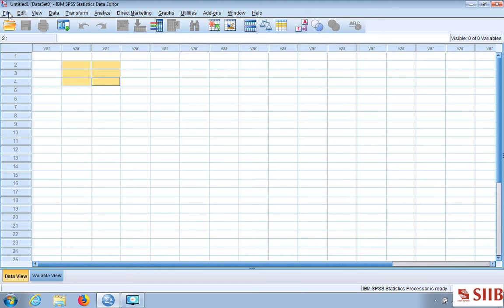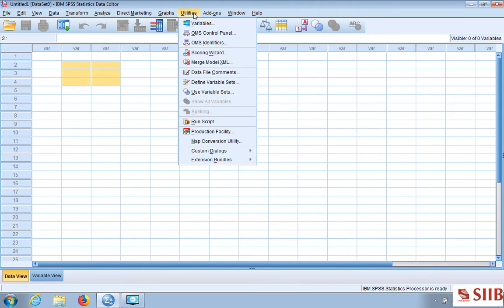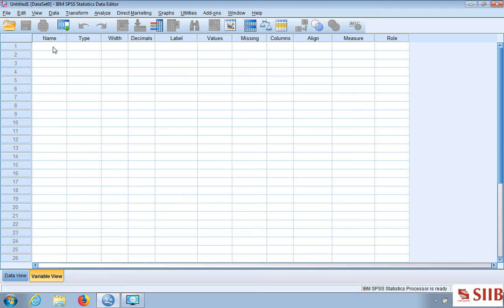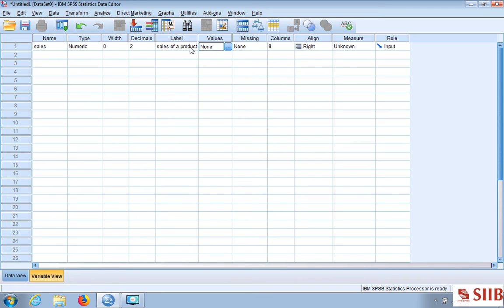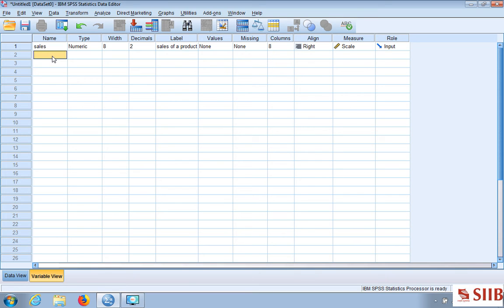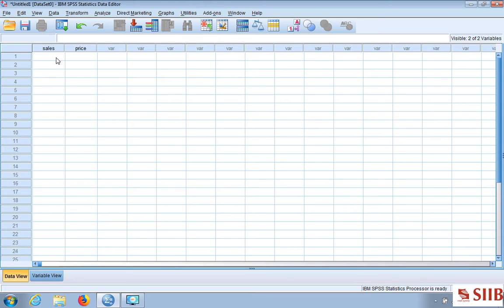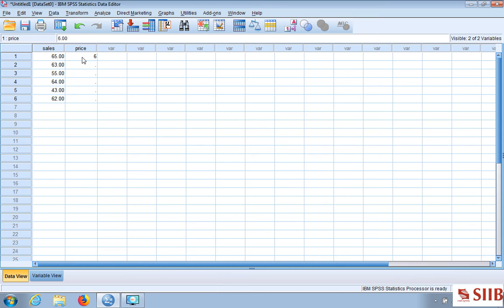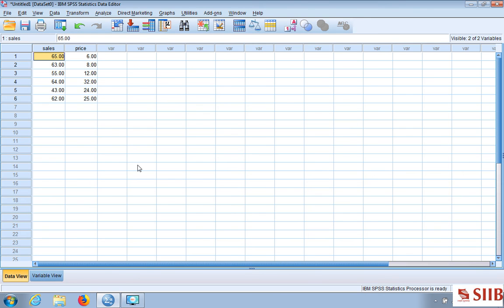Introduction to spss 1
This small video gives the introduction about SPSS Software data entry operations.